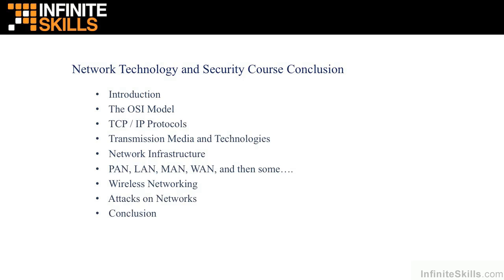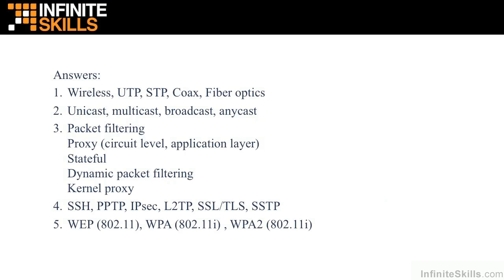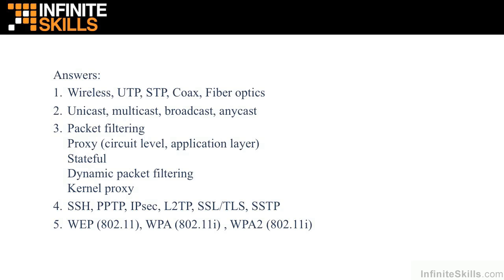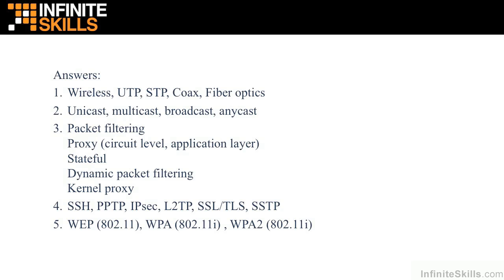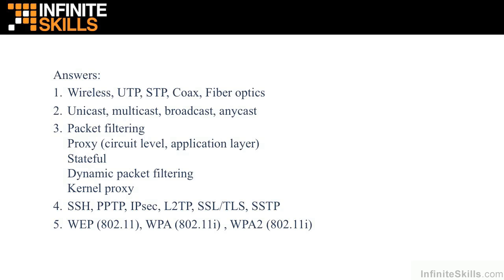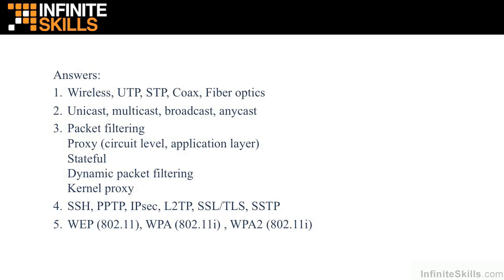Learning Network Technology and Security Fundamentals Training -- Part 8 Conclusion